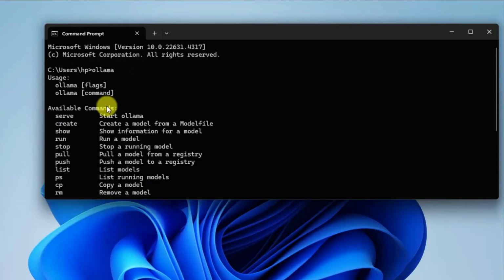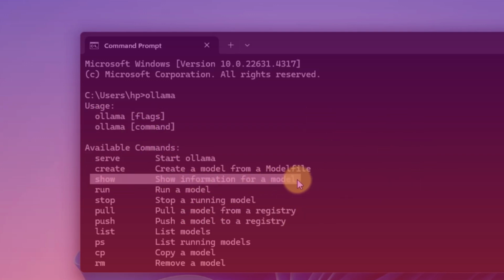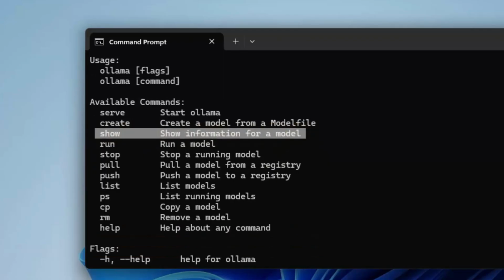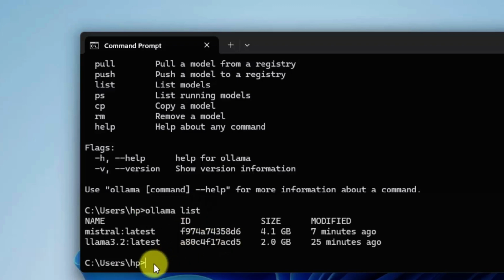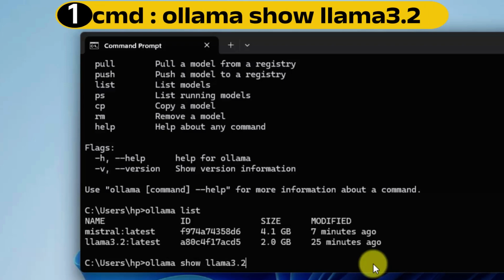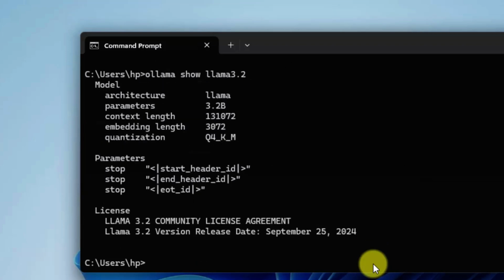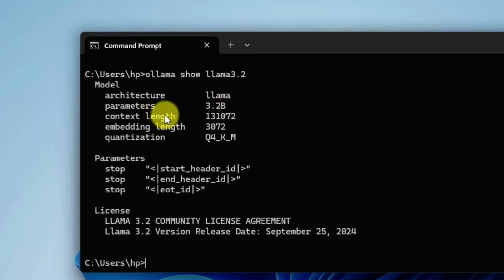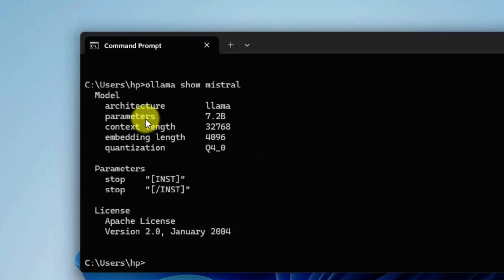How to Check Local AI Model Details with Ollama Show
Want to know how to check the detailed specifications of your local AI models? In this tutorial, we show you how to pull up architecture, parameter counts, context lengths, quantization types, and licenses for any model installed on your system using the Ollama show command.

Whether you're running Llama 3.2, Mistral, or other local large language models, learning how to inspect your local LLM metadata helps you optimize your setup for better performance.

⏱️ Timestamps:

0:00 - Introduction to Checking Local AI Models

0:10 - Listing Installed Models with Ollama List

0:24 - Inspecting Llama 3.2 Model Metadata & Architecture

0:45 - Checking Mistral Model Specs & Parameters

1:05 - Conclusion & Summary